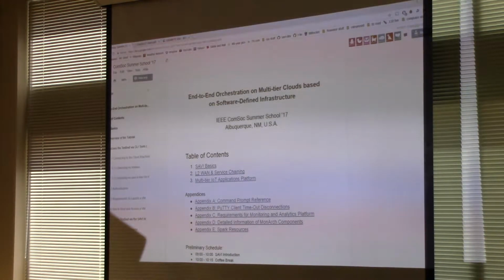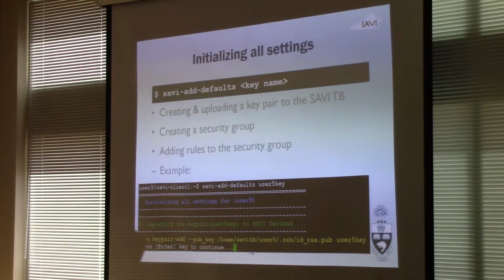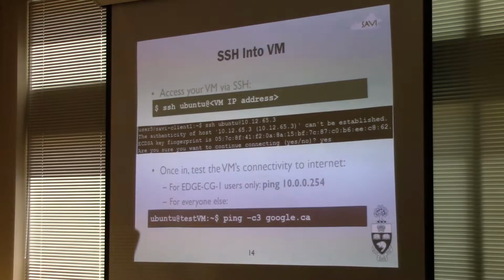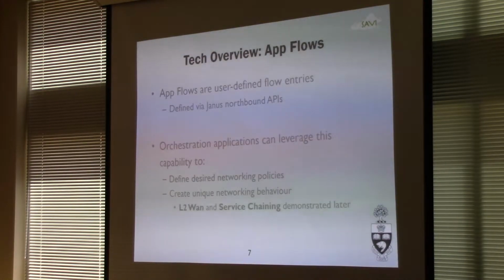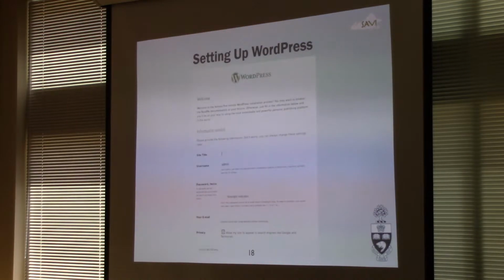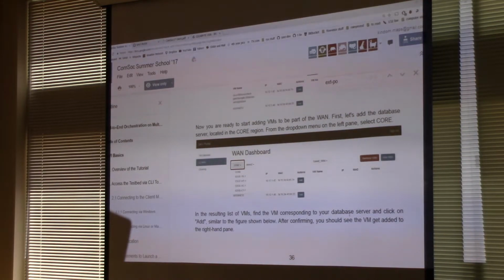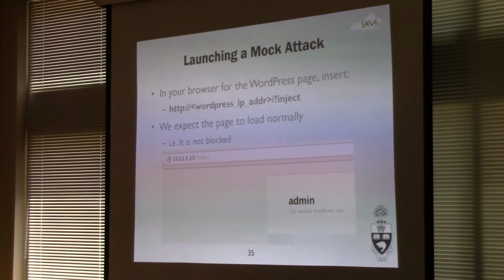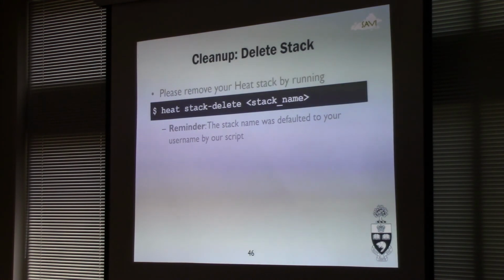Part2_ End-to-End Orchestration on Multi-tier Clouds based on Software-Defined Infrastructure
Topic: End-to-End Orchestration on Multi-tier Clouds based on Software-Defined Infrastructure (SAVI Testbed Basics)
Program Speaker: SAVI Testbed Team
Brief Overview: This one-day tutorial will present the design and implementation of the SAVI application platform, a testbed implementing a converged Software-Defined Infrastructure to support experimentation in future applications and networks.  The testbed has been in operation for three years so the tutorial will cover: architectural design principles, implementation of the SAVI testbed, operational experience, and multiple demonstrations of testbed capabilities, example projects and applications.